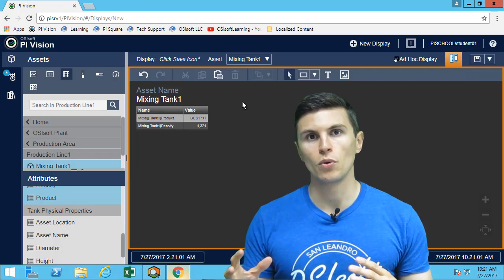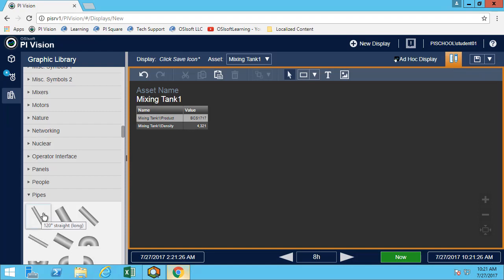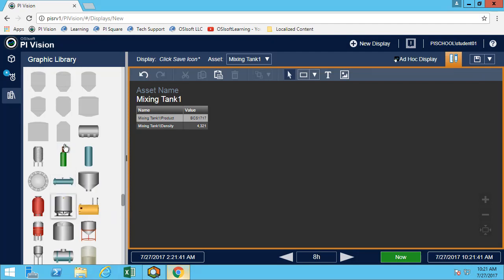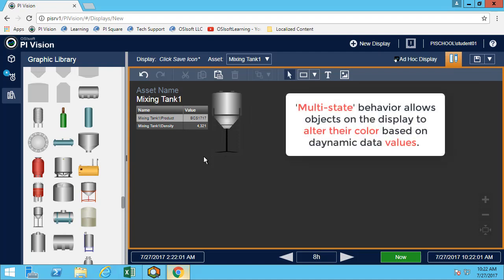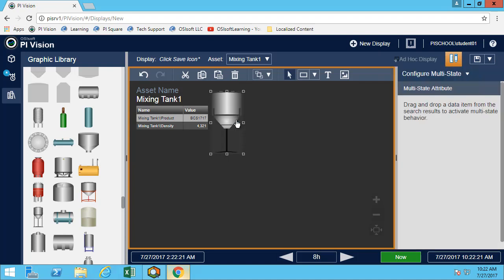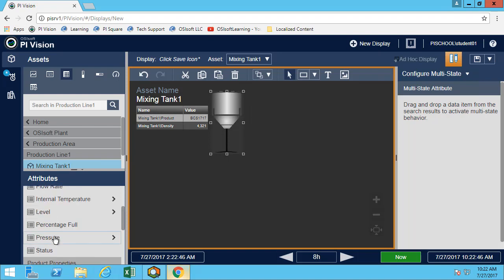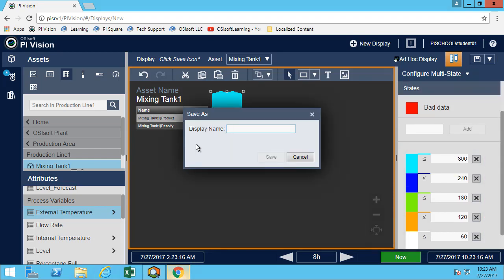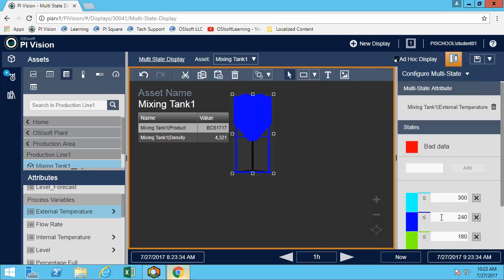OSIsoft: PI Vision I Online Course - Add Graphics and Configure Multi-state Behavior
Welcome to the OSIsoft Online Course on Visualizing PI System Data with PI Vision.